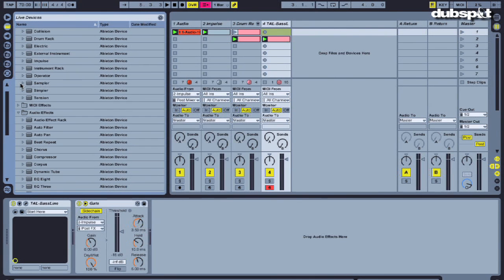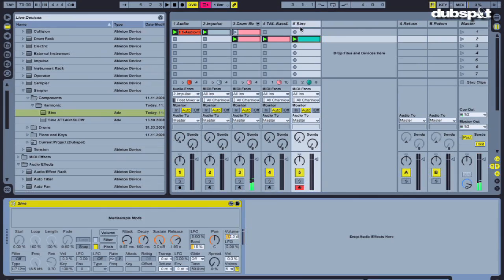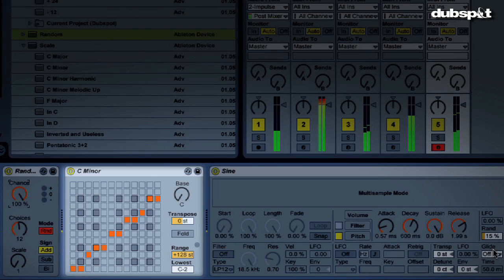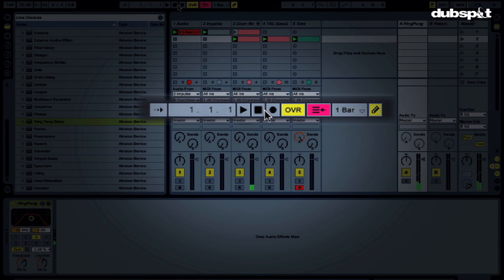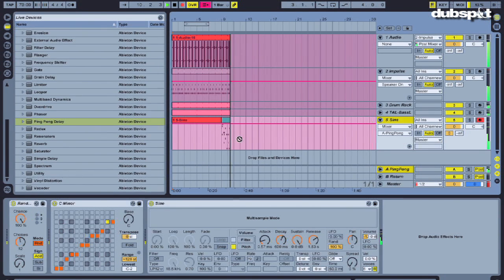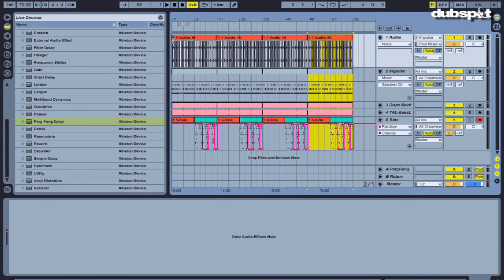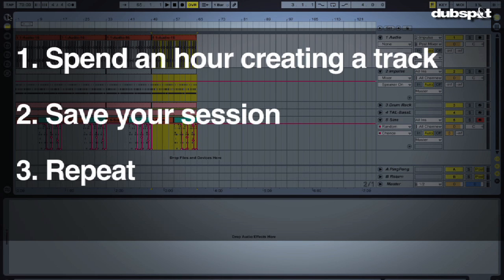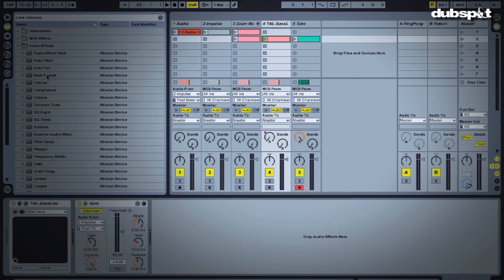How to Make Dubstep Pt 3/3 w/ Ableton Live: Scale, Randomize, Arrange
for more Ableton Live tutorials...
In this video series LA-based Dubspot Instructor, Ableton Expert, and electronic music producer Steve Nalepa takes us step by step through the process of creating a dubstep style track in Ableton Live.

Check out part 1 and part 2 to see how he ended up with this result.

 Vine: @Dubspot